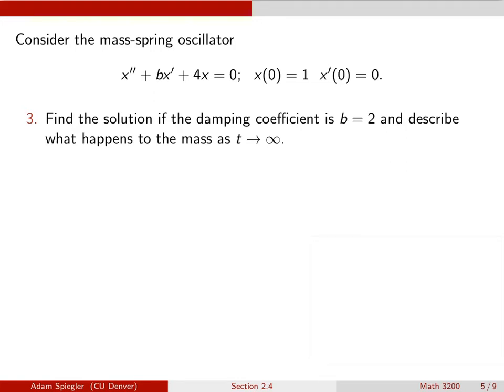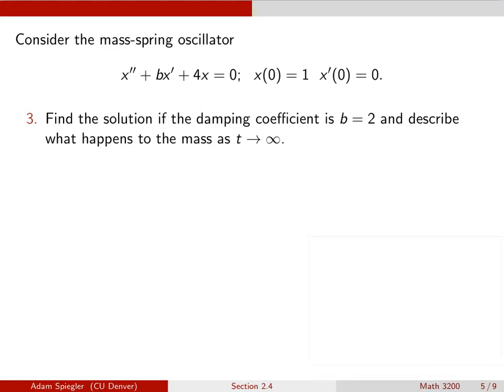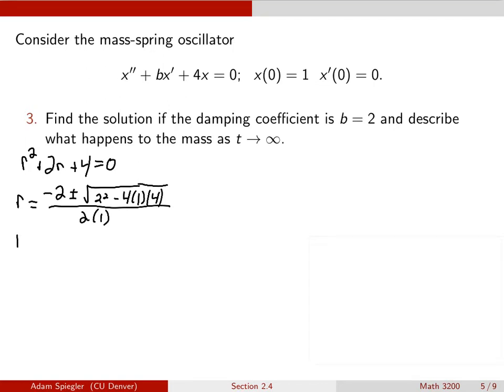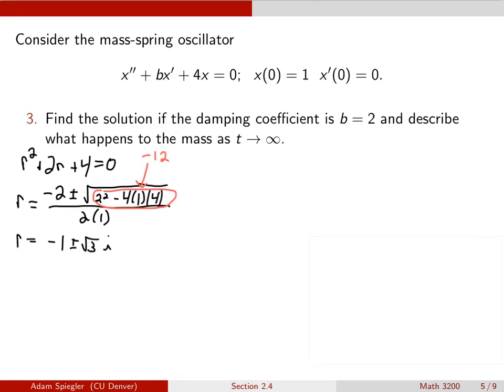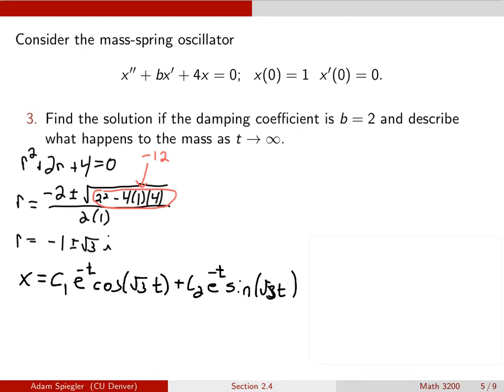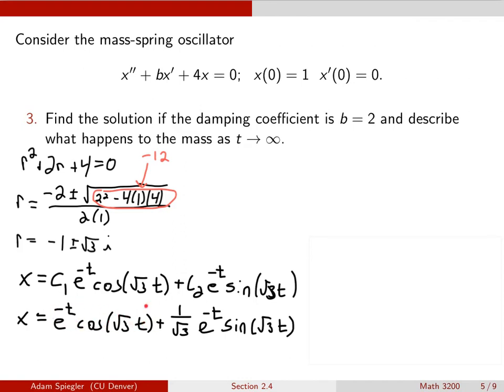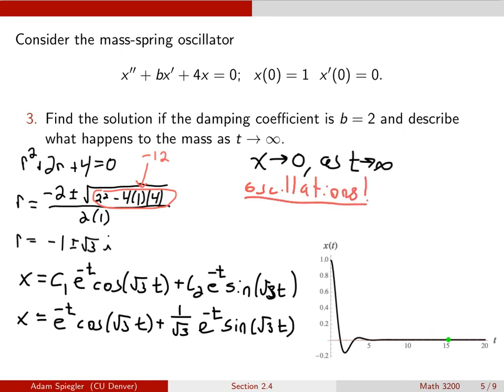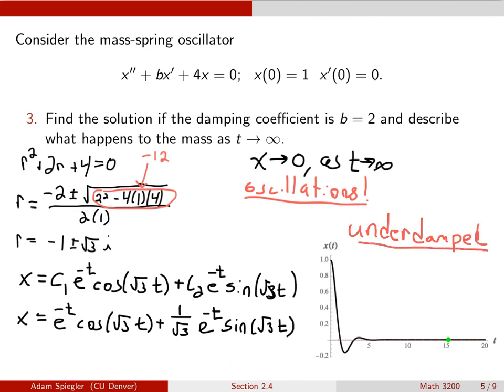Underdamped Mass-Spring System